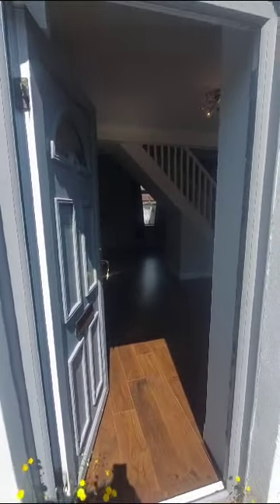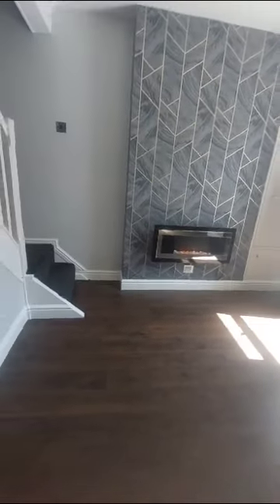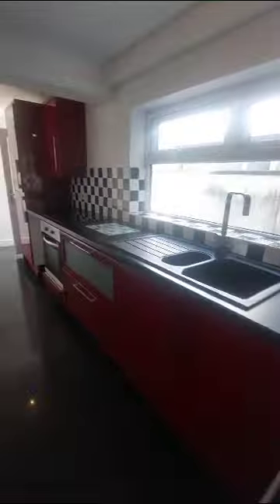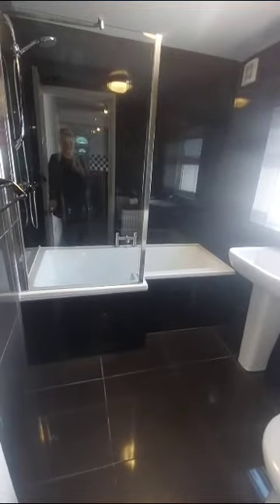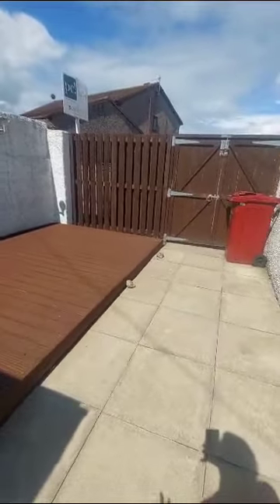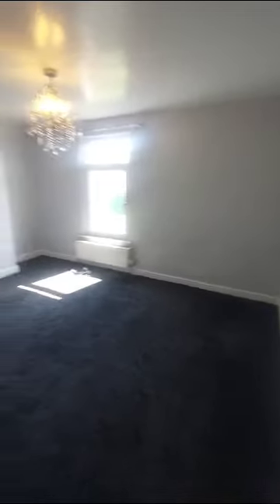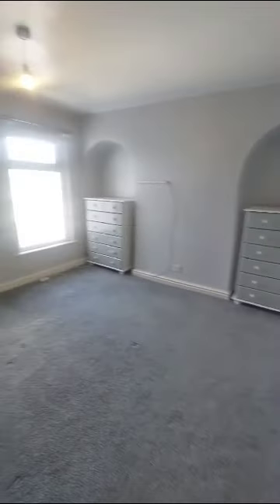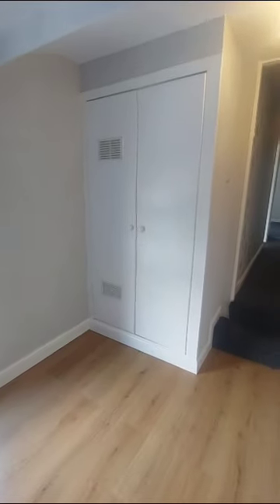9 Marsh Street, 3 bedroom home in Askam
* Very well presented home in private location
* Available to let long term on an unfurnished basis
* Three bedrooms with two doubles and one small single bedroom
* Large and open plan lounge & dining room space
* Contemporary kitchen with in-built fridge/freezer
* Modern bathroom suite with shower over P shaped bath
* Spacious rear yard space with decked area
* Pleasant outlook from a quiet location off Duddon rd close to the Beach
* Train station and range of amenities close by
* Developed attic room for storage
* EPC Rating: Current E, Potential C
* Council tax band A, Minimum initial term of 12 months
* Deposit equal to 5 weeks rent required